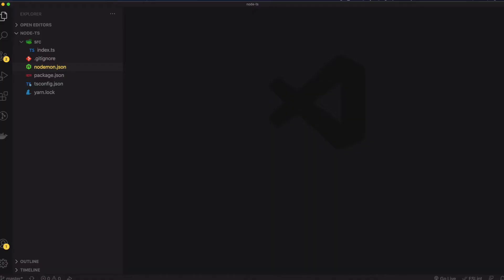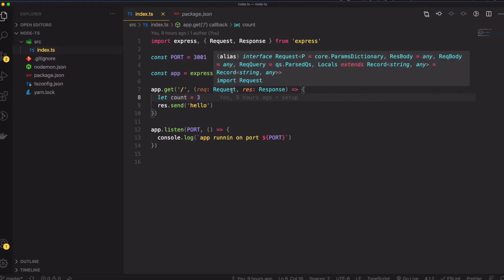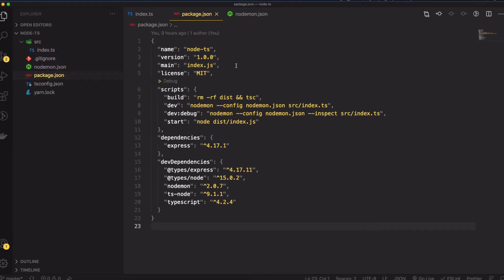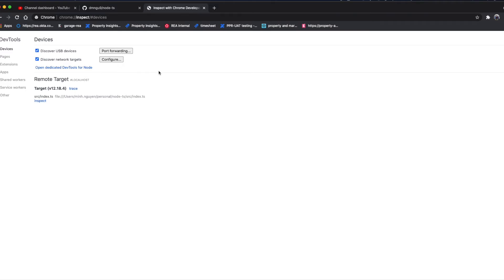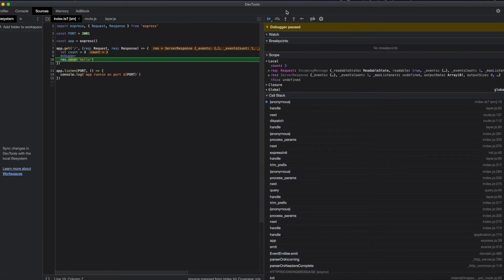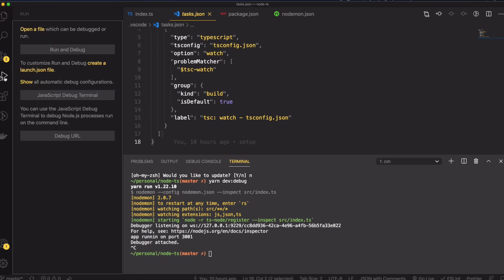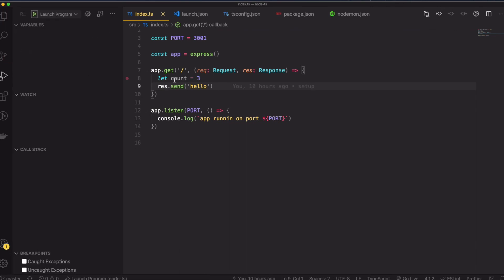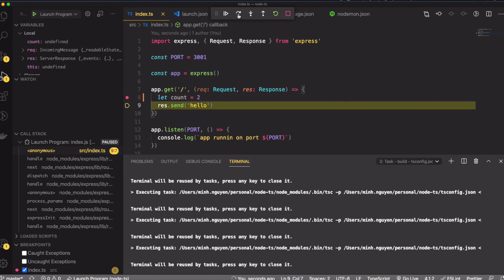How to debug NodeJS with Typescript under 10 minutes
Hi everyone, in this video, I will show you guys how to debug a NodeJS server written in Typescript in 3 ways. These are incredible useful skills for any NodeJS developer.

0:00 - Introduction
0:45 - The humble console.log
1:17 - node --inspect method with Chrome
5:03 - VSCode to debug NodeJS